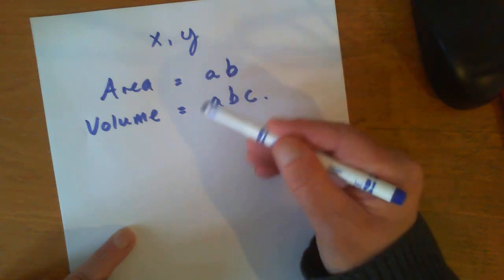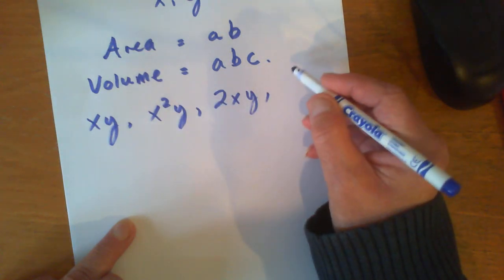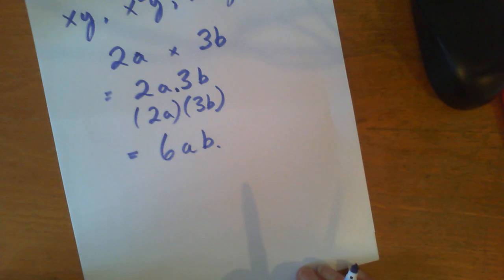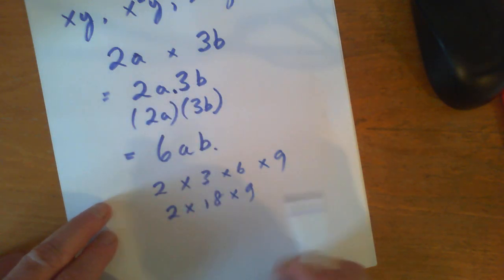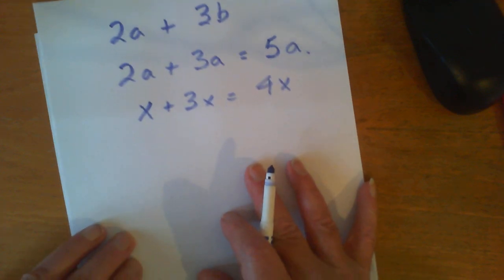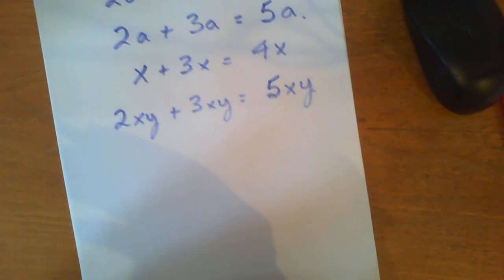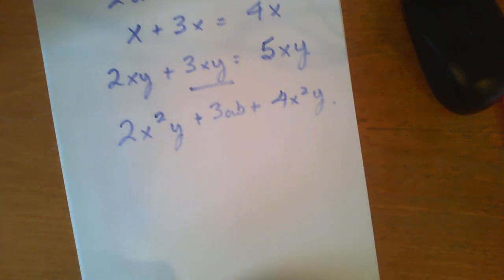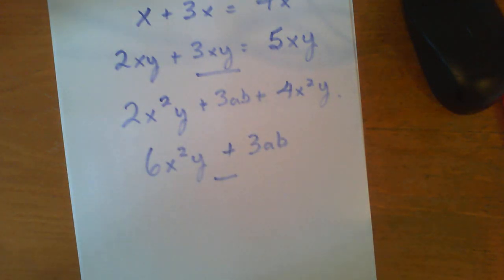GCSE Maths - Brief Overview, Part 20